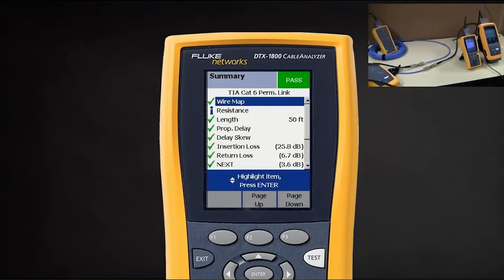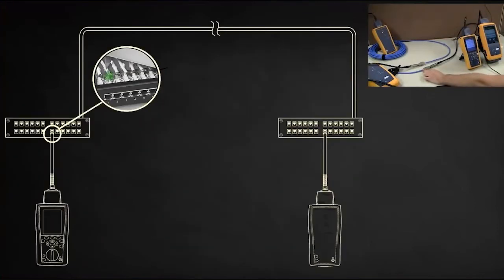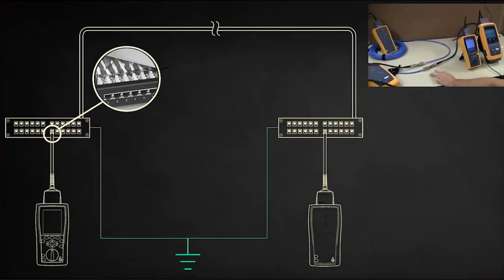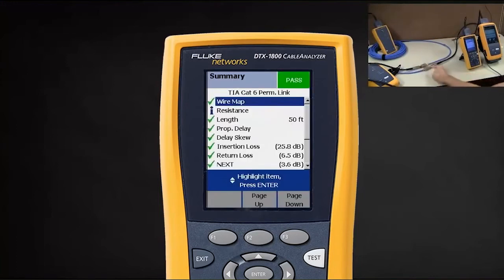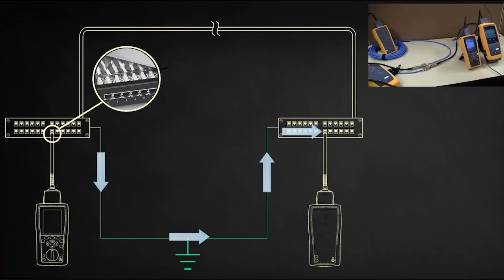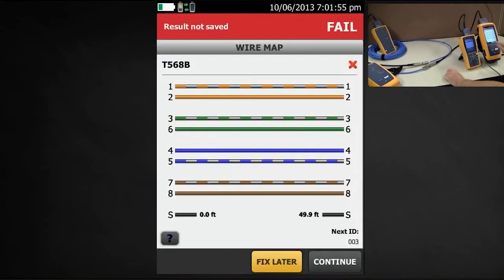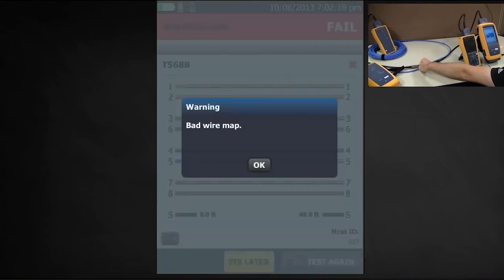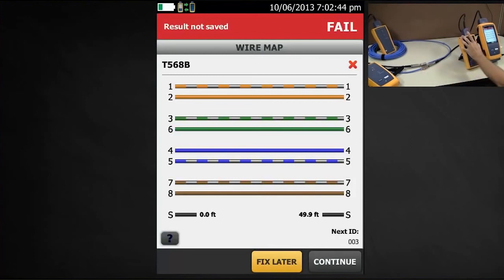DSX 5000 CableAnalyzer Shield Integrity: By Fluke Networks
This video demonstrates how to do a shield integrity test.